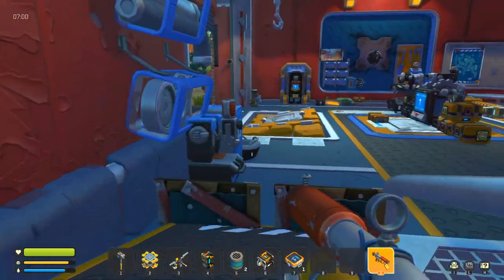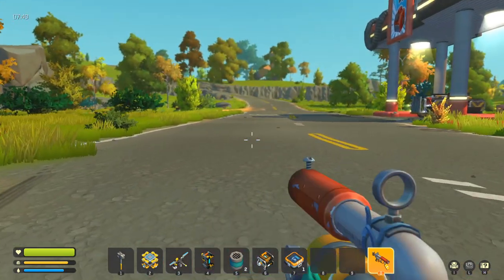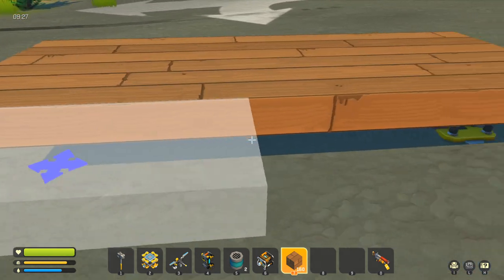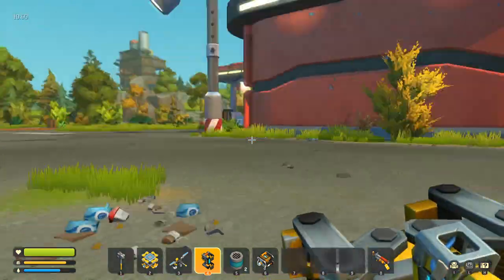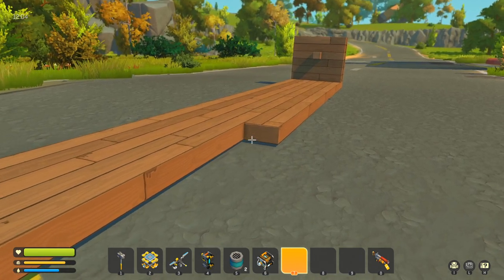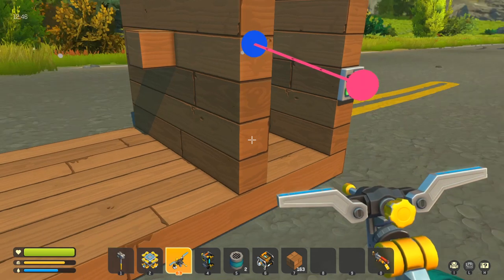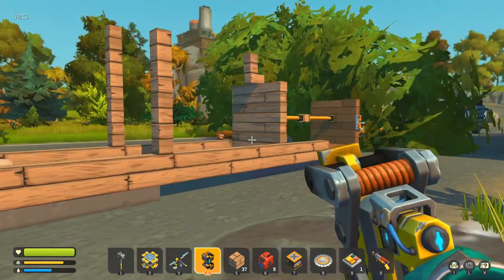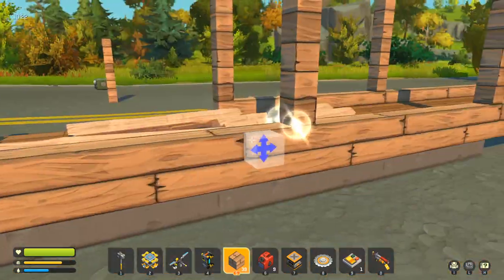My Saw Mill Can Refine Large Trees! Scrap Mechanic Survival Solo Build #1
After a break from scrap mechanic I have decided that I will have another go at building, I have wanted to build a sawmill for a while now. Not only is it a good thing to build it is also very useful for getting wood.